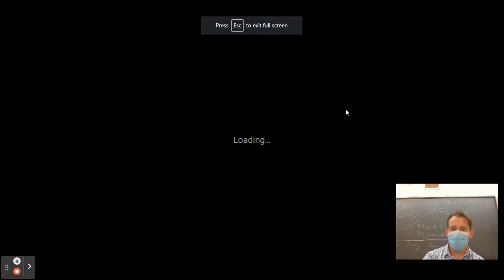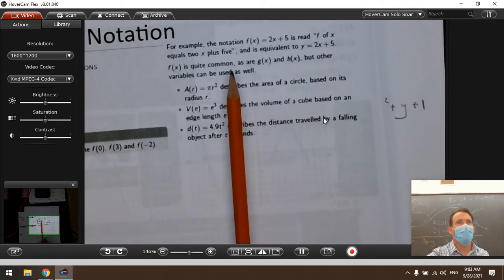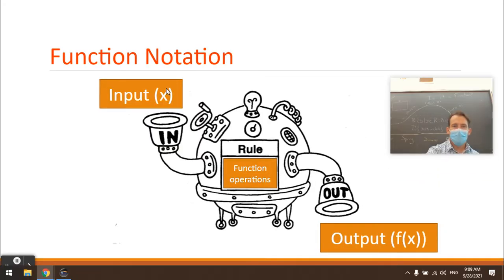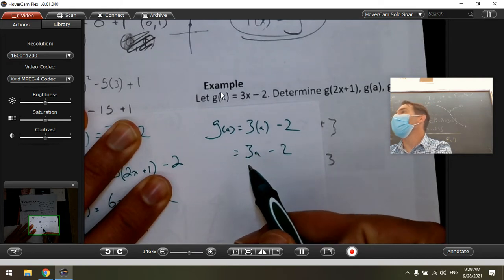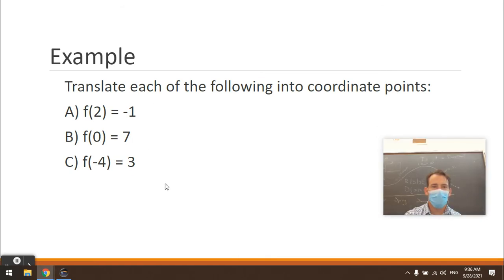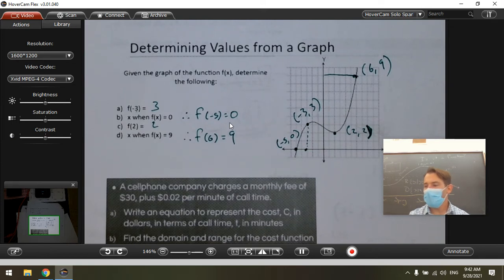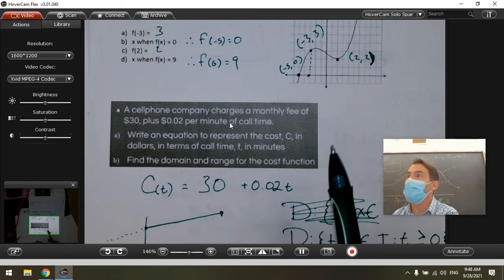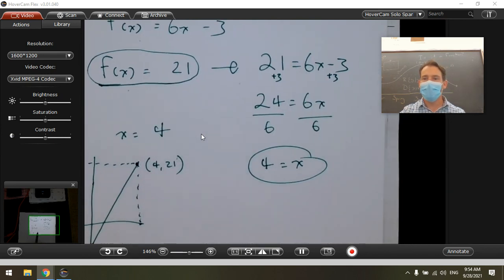1.3 Function Notation MCR3U